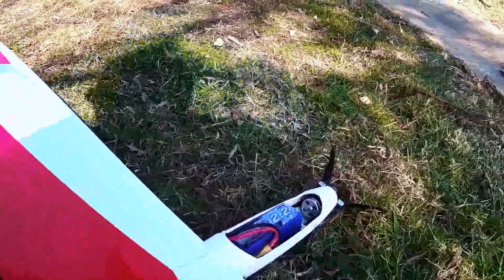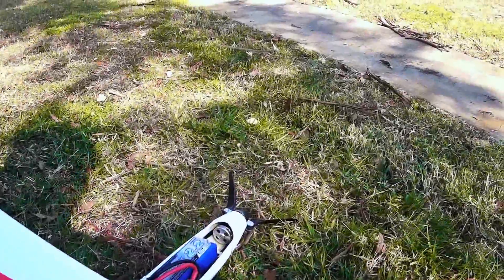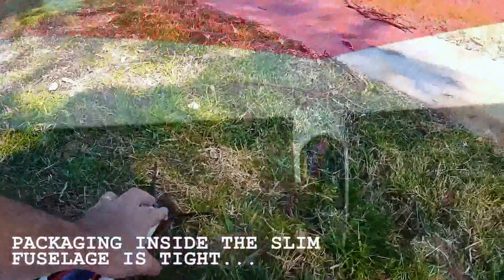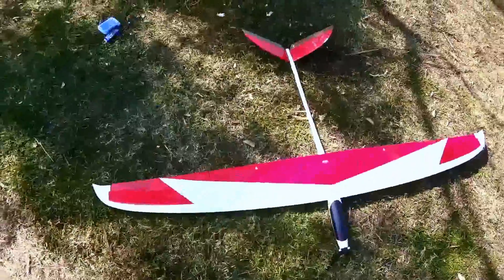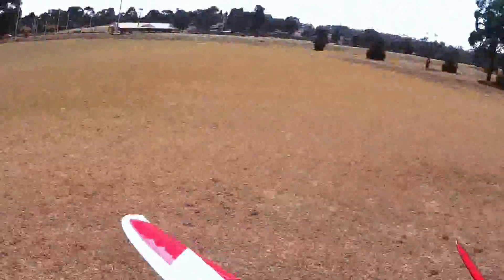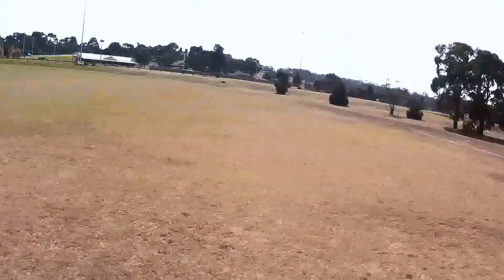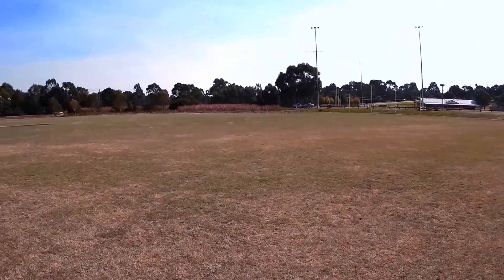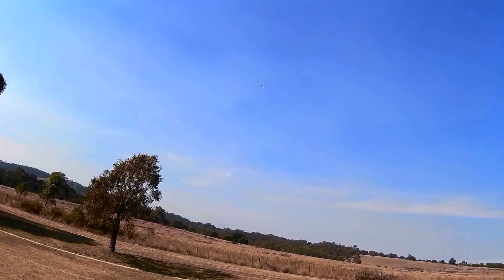Raptor 2000 D-Box Pro Glider. First Flight with Turnigy 1050kv Motor.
Power for the Raptor finally sorted with Turnigy 2217 motor.